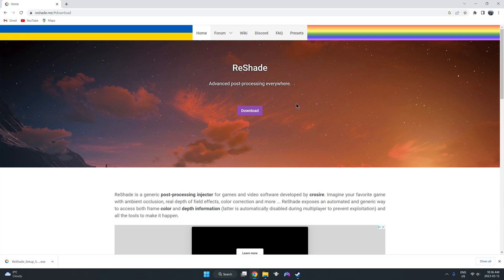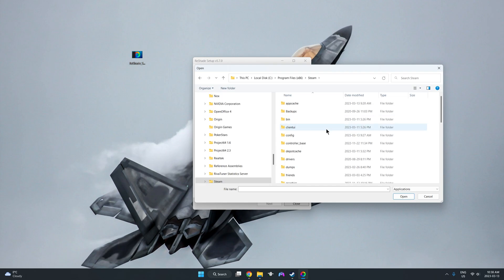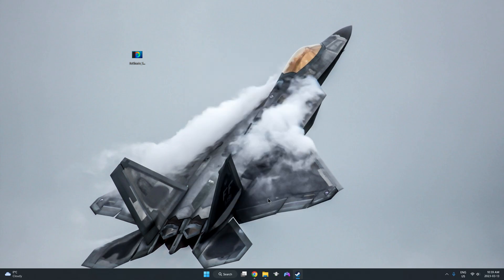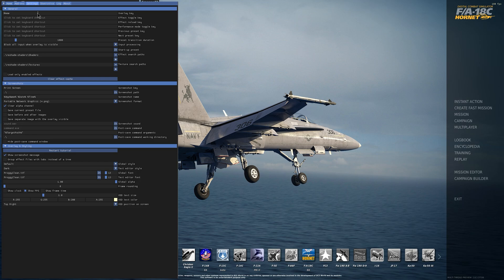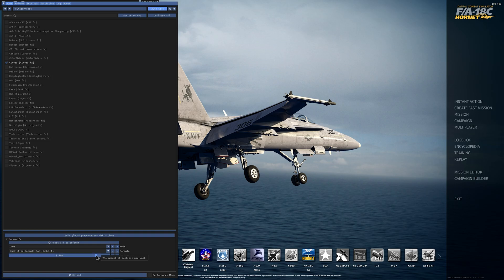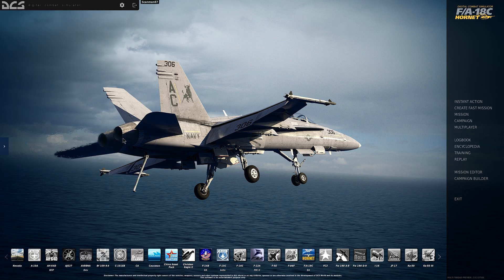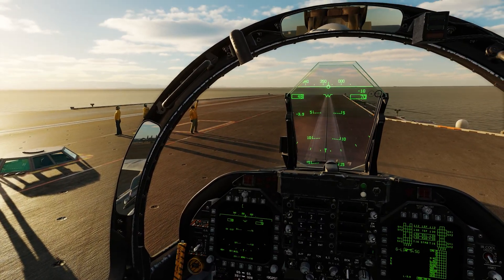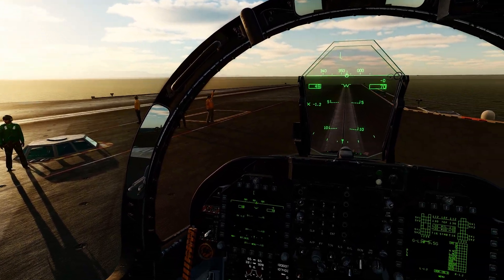Reshade for DCS is a MUST | Multithread Update | Tutorial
DCS World, on ULTRA settings for the ultimate realistic experience.

RESHADE, RESHADE, RESHADE!  It's simply stunning and way too easy to install and setup.  Follow along with us as we do a full install and effects setup!

Game: DCS World
Aircraft: F/A-18C, F-14B
DLC: Supercarrier, Persian Gulf
Hotas: Logitech X52

Shout out to Bogey Dope's video on this topic last year!

System Specs:
GPU: GTX 3090
CPU: AMD 5800X3D
RAM: DDR4 3600MHZ 64GB
TrackIRv5

00:00 | Intro
00:25 | Download
00:44 | Install
02:46 | Settings
07:07 | Comparison